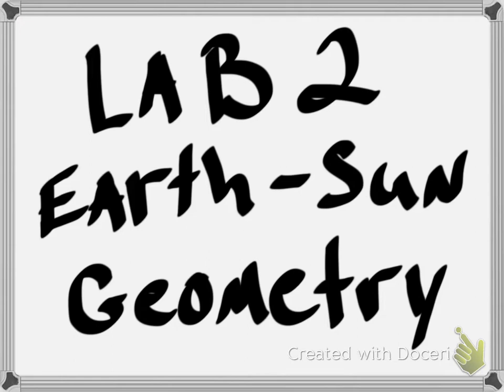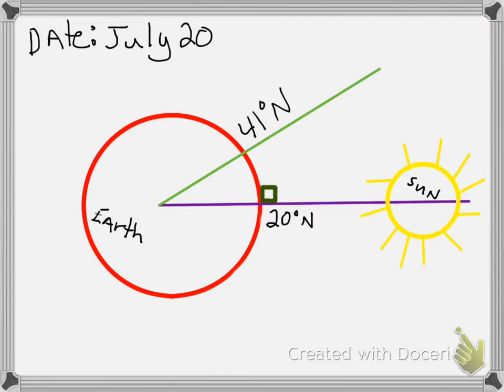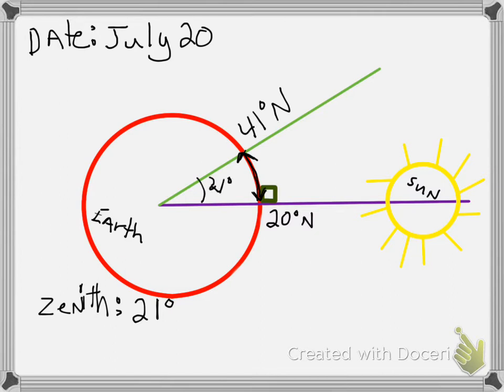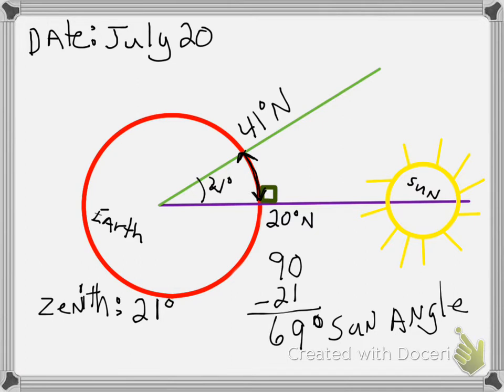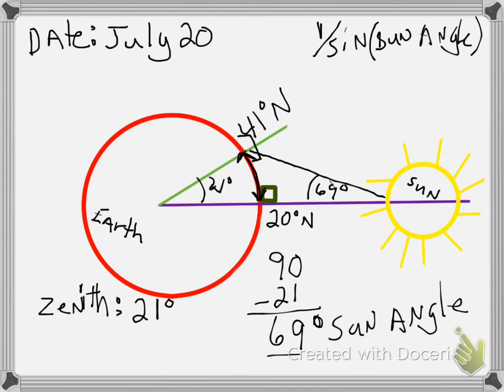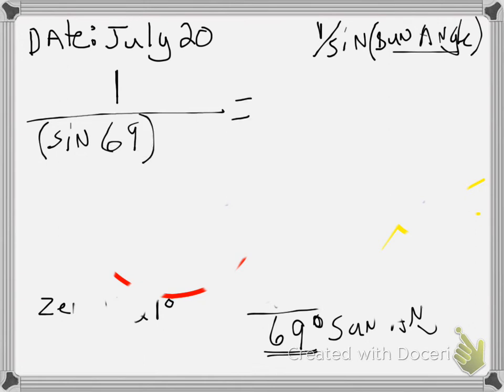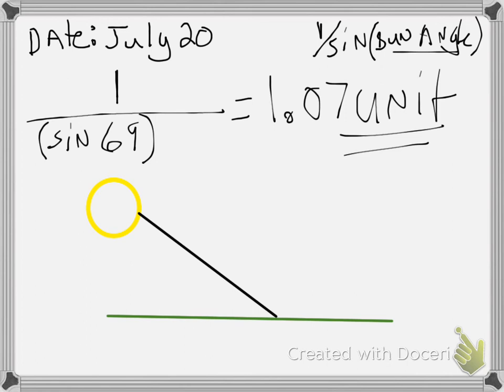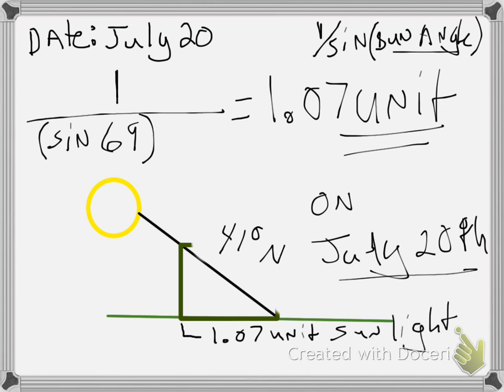Earth - Sun Geometry : Lab 2 Notes